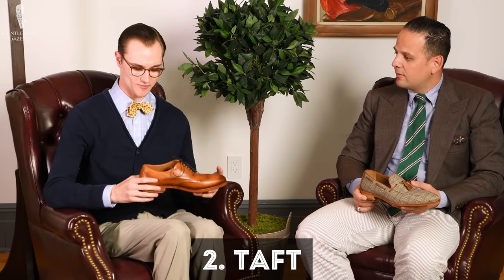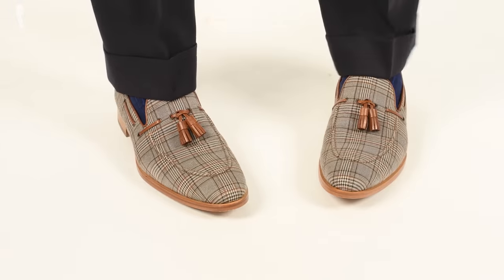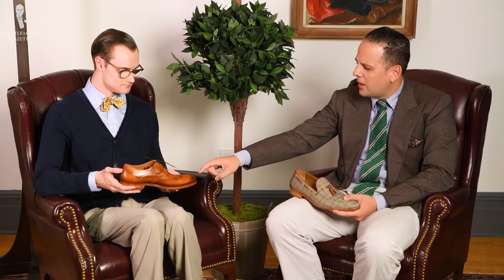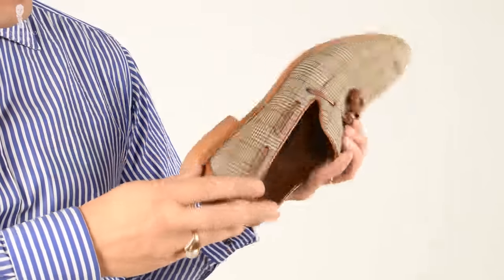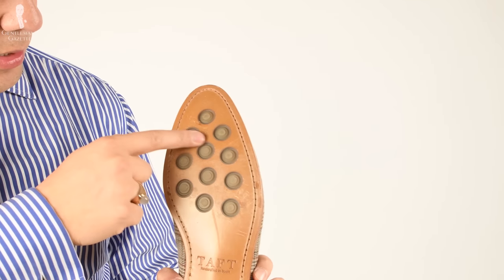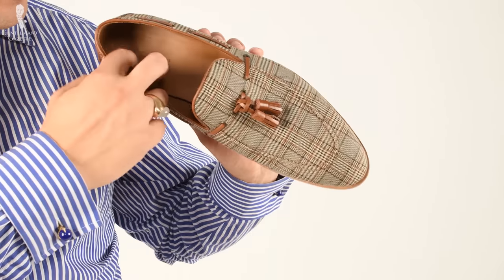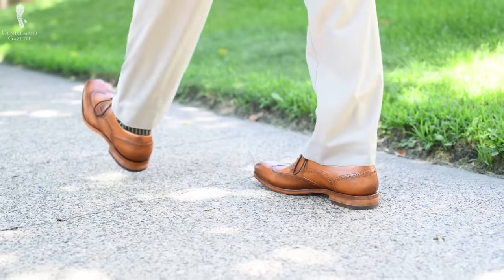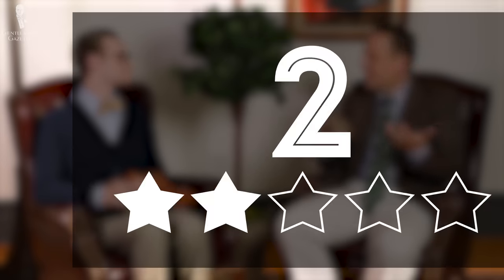Taft Men's Dress Shoe Review: Beck Oxford & Russell Loafer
VIDEO CREDITS:
→ Research: Sven Raphael Schneider & Preston Schlueter

IMAGE CREDIT:
→ Allen Edmonds

From everything that we have understood from Taft is that they are trying to differentiate themselves in menswear space. They are doing a lot more with these shoes in fabrics that have bolder patterns or colored and that kind of a thing. If you are more in the market for that kind of fashion-forward look, they may be an option for you.

02:33 Russel in London -- As of 2020, this model is no longer stocked.

03:20 Beck
Kind of a tanned color.  They refer to as a burnt honey. This is definitely unique -- lots of different subtle shading around the shoe.